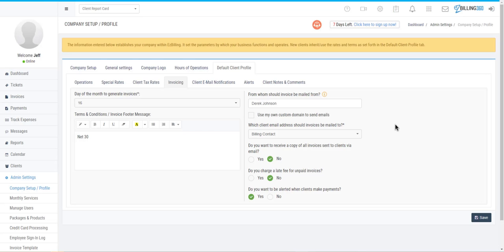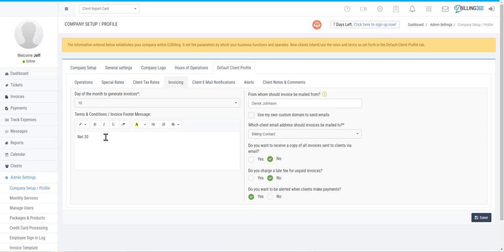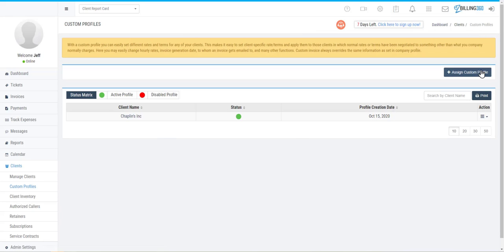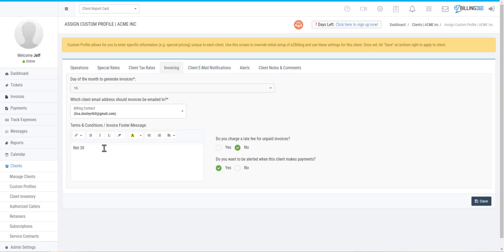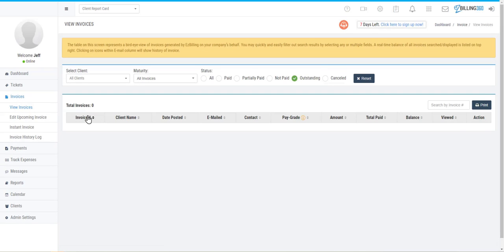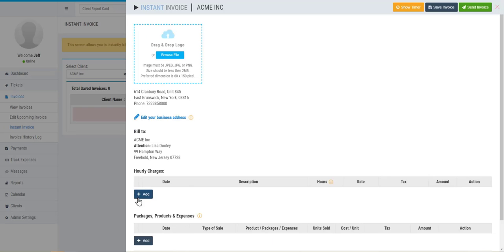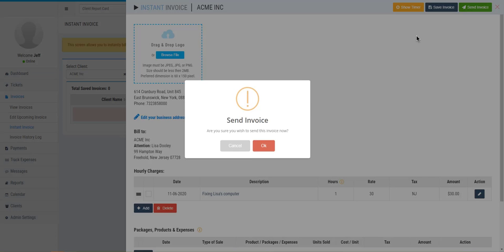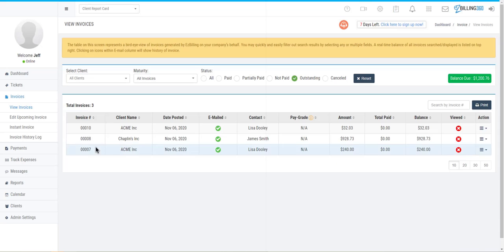Customize Terms and Conditions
How to customize invoice terms and conditions on a per client basis!